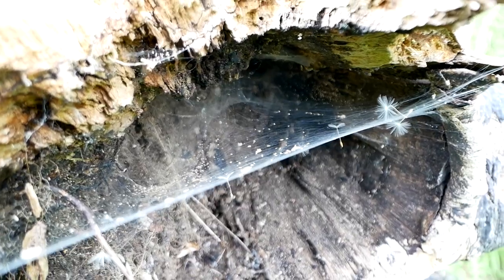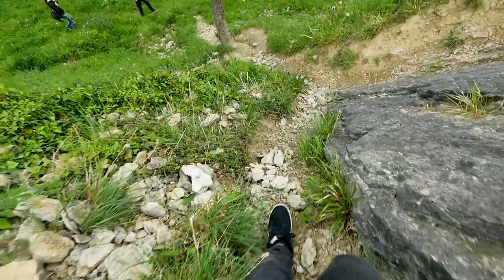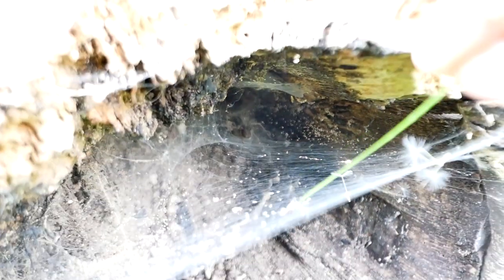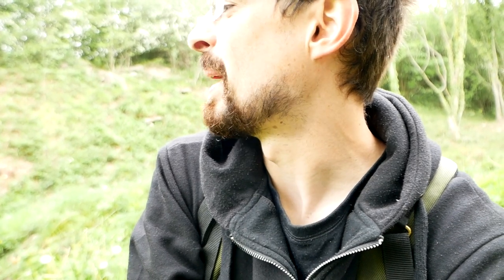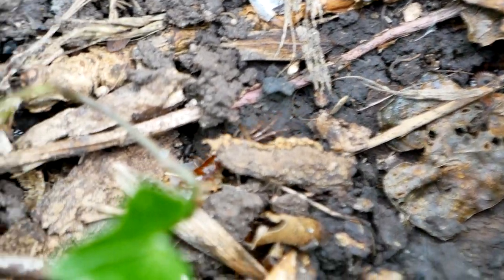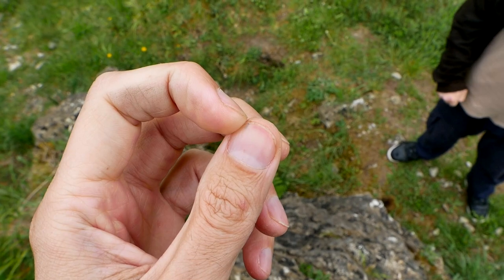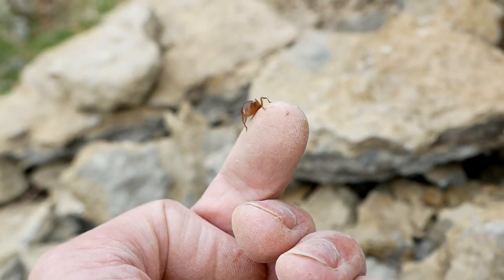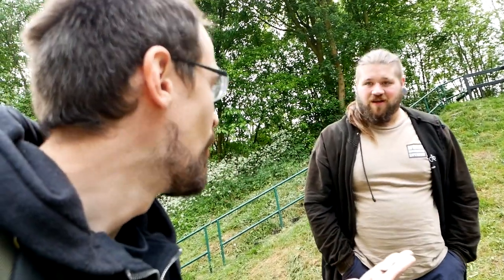WE NEED BIG SPIDERS! Nature Adventure in UK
00401
nature adventure
wren's nest nature reserve